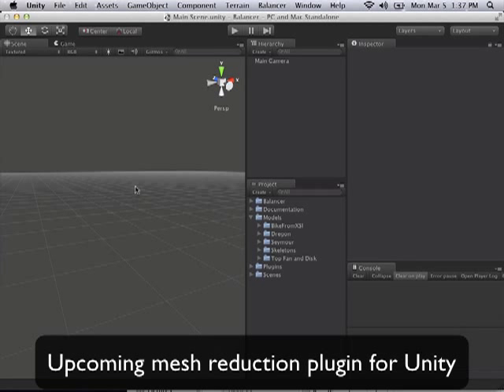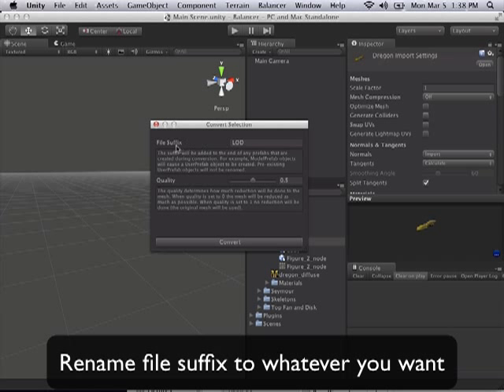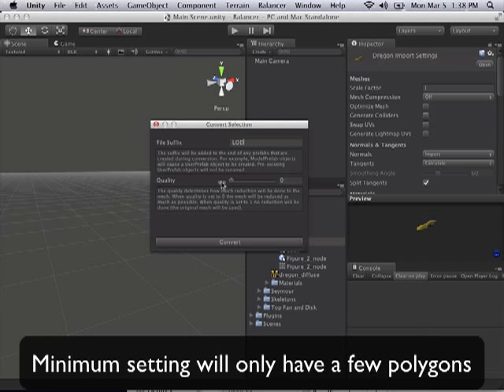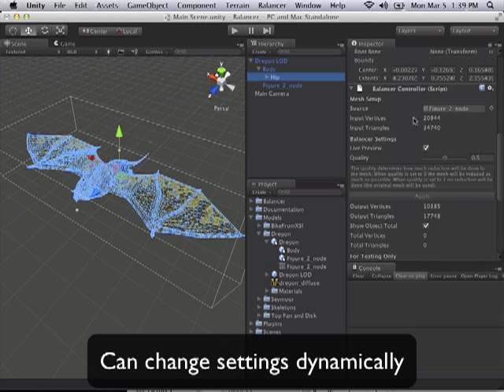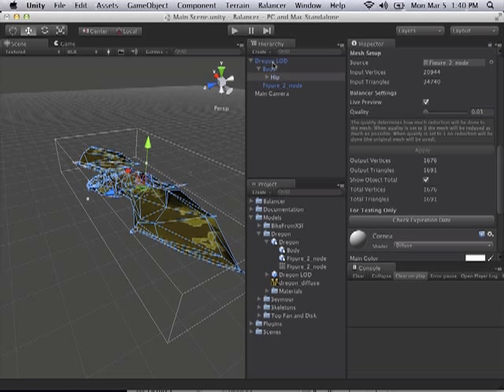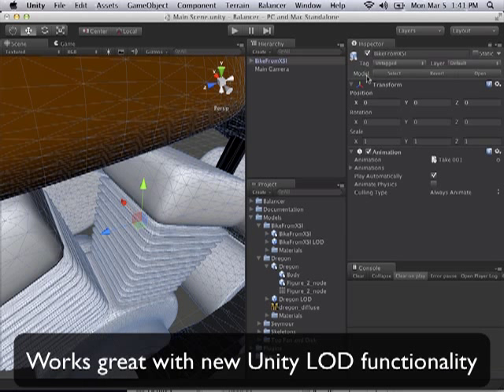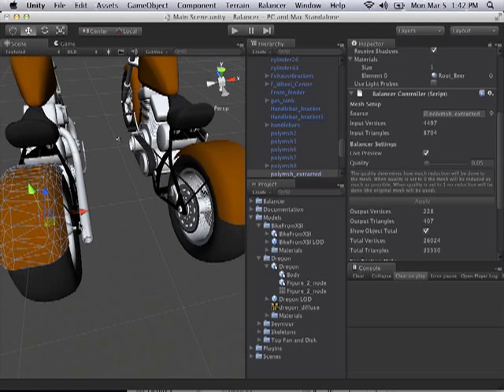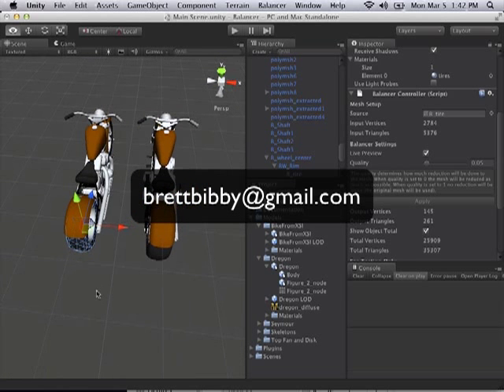Unity Polygon Reduction Plugin Preview #1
Demo of a new mesh reduction plugin for Unity that allows you to quickly and easily create lower polygon versions of your meshes within the Unity editor.